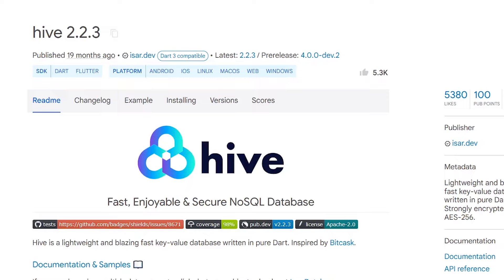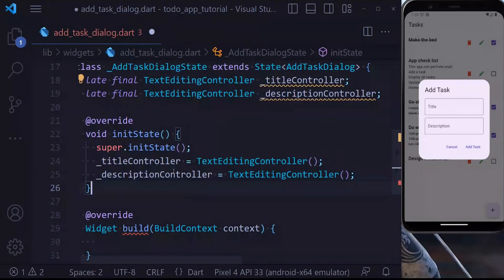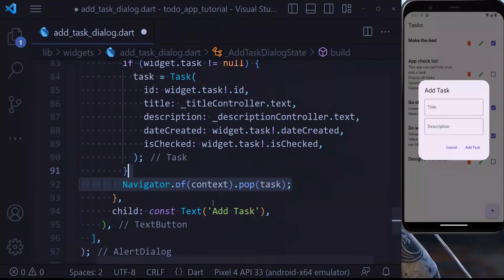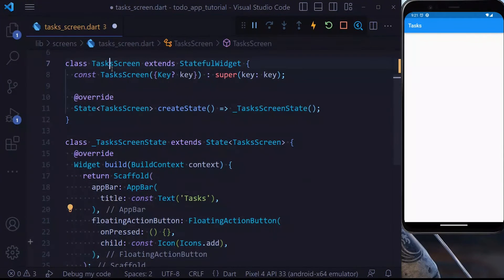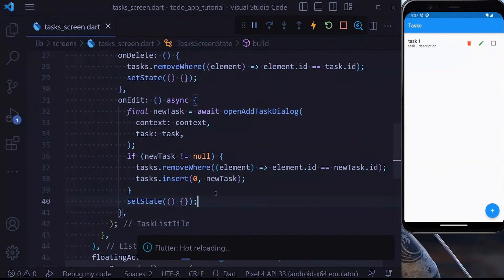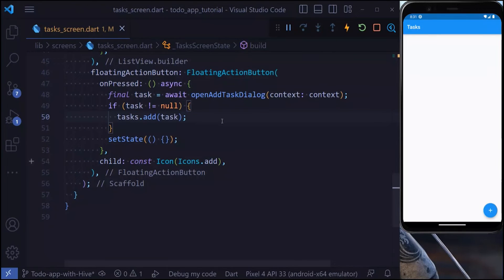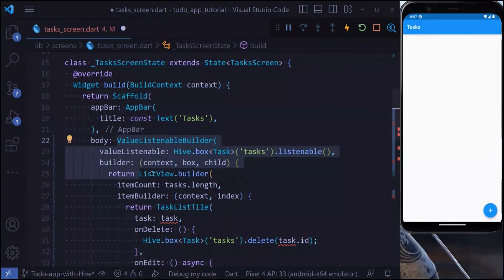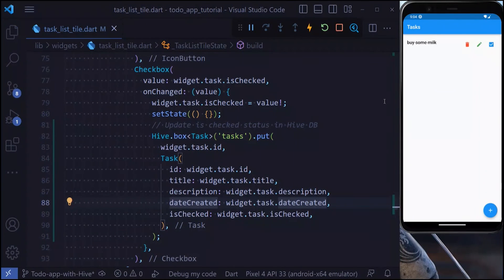Flutter Hive Local Storage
Learn how to save Data inside your phone's local storage in Flutter using Hive. We will not only perform all basic CRUD operations but also learn how to create custom classes by building a complete Todo app.

Timestamps:
⌨ (0:00) App demo
⌨ (0:21) Creating Models for Todo's
⌨ (0:39) Creating Dialog for Adding a Todo
⌨ (01:23) Creating Add Todo Dialog View
⌨ (03:16) Creating Todo List Tile
⌨ (04:39) Creating Todo's Screen
⌨ (06:29) What is Hive?
⌨ (06:39) Hive Dependencies
⌨ (06:56) Initialize Hive
⌨ (07:10) Generate Custom Classes and Adapters in Hive
⌨ (08:42) Adding a Todo to Hive?
⌨ (09:04) Updating a Todo in Hive?
⌨ (08:19) Deleting a task from Hive?
⌨ (09:29) Displaying Tasks using ValueListenableBuilder?
⌨ (10:31) Handling is Checked?
⌨ (11:20) Vide outro?

Watch:

 • Good Times — Ason...